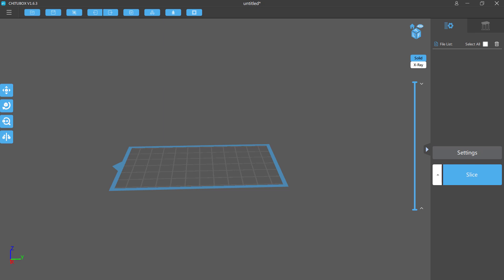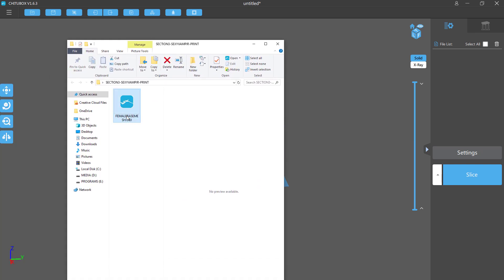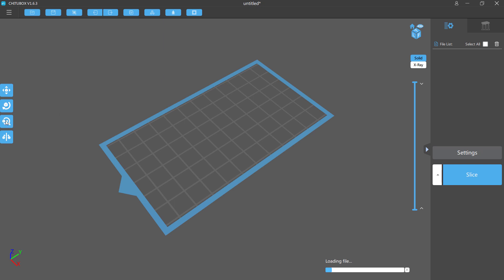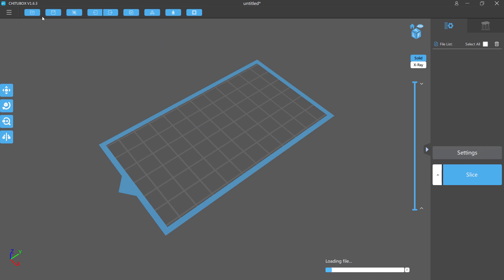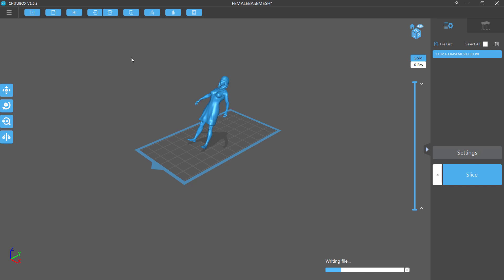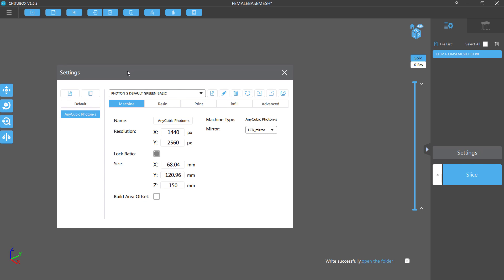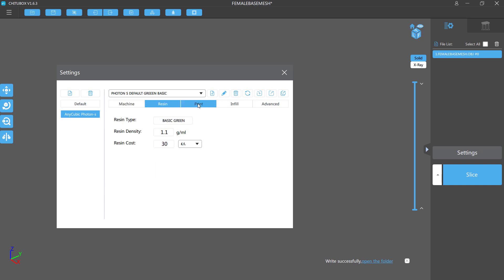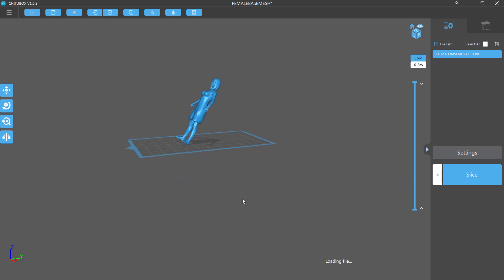Anycubic Photon S Course Chitubox Tour Part 1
Check out the course to find out waht else you can learn!